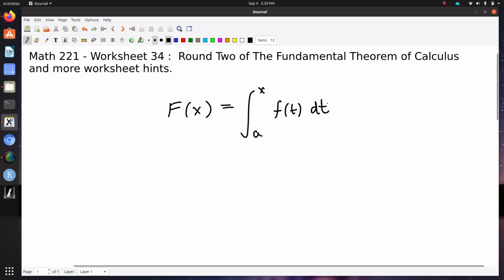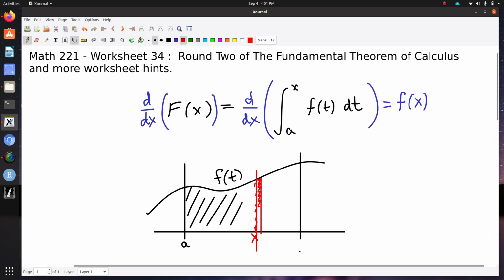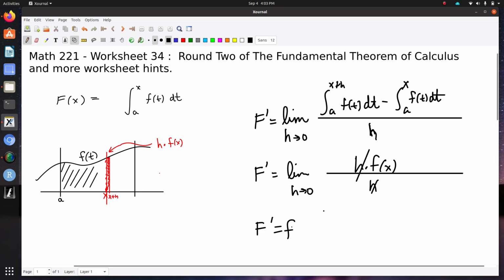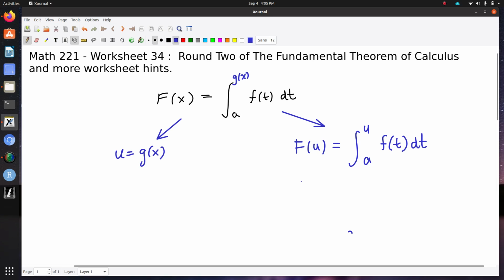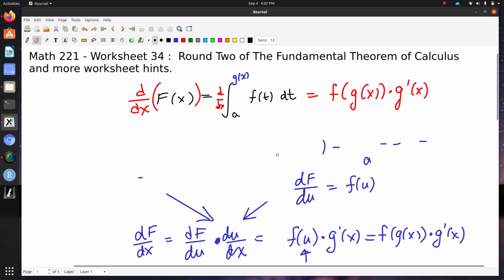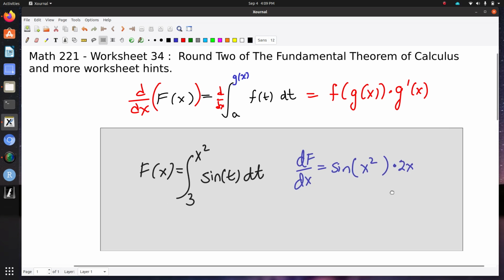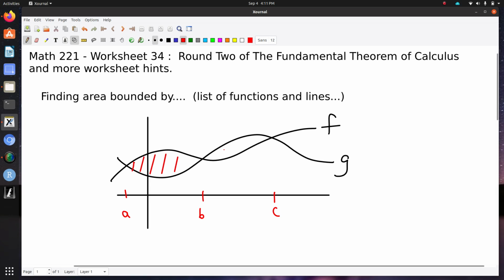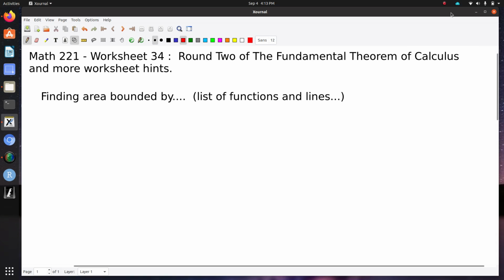Math 221 Worksheet 34